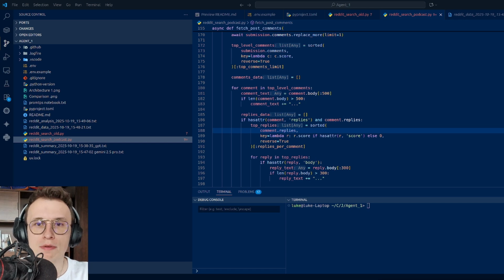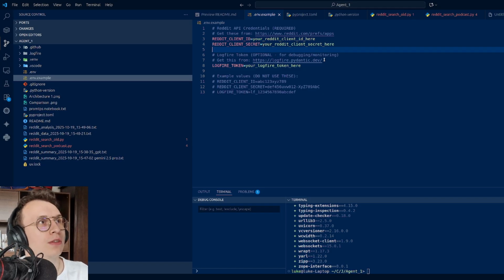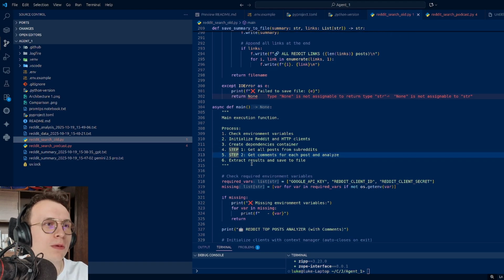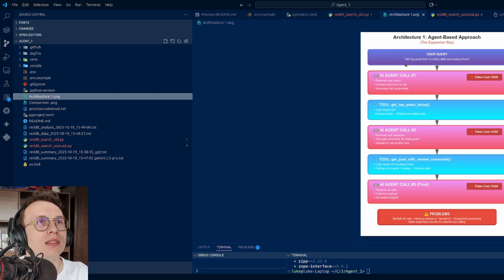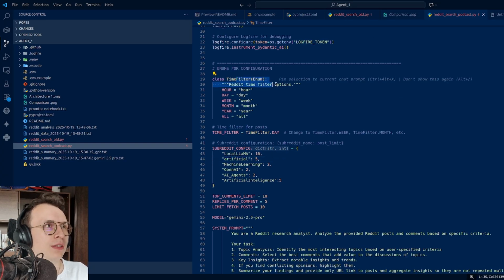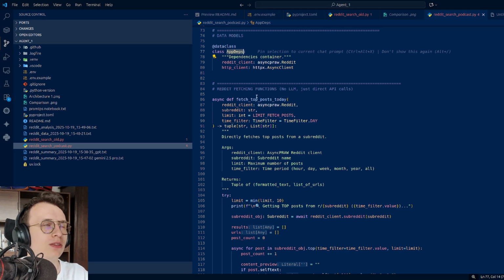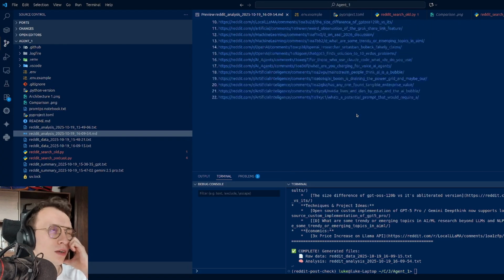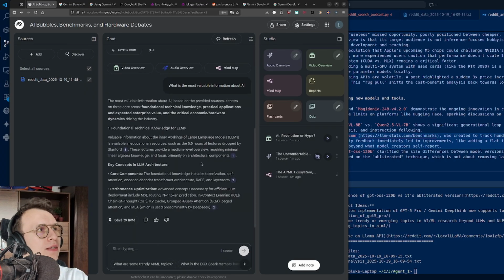I Analyzed 1,200 Reddit Lines in 38 Seconds With This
Tired of scrolling through Reddit for AI news? I built a Python tool that automatically fetches, analyzes, and summarizes top posts from AI subreddits using AI!

In this tutorial, you'll learn how to:
✅ Fetch top posts from multiple subreddits automatically
✅ Collect and analyze comments with AI
✅ Generate insights using Gemini 2.5 Pro
✅ Export data for NotebookLM podcast creation
✅ Customize analysis criteria for your needs

Perfect for AI engineers, researchers, and anyone who wants to stay updated without endless scrolling!

⏱️ TIMESTAMPS:

0:00 - 🎬 INTRO
   • Why I built this Reddit AI tool
   • The problem: Wasting 2 hours scrolling Reddit daily
   • Solution: Automated AI research assistant

2:00 - ⚙️ SETUP & INSTALLATION
   • Installing UV package manager
   • Getting Reddit API credentials
   • Setting up free Google Gemini API
   • Environment variables configuration

5:01 - 🏗️ ARCHITECTURE COMPARISON
   • First attempt: Agent-based approach (expensive)
   • Cost analysis: $0.18 per call with ChatGPT-4
   • The problem: Sequential AI calls waste time & money
   • Better solution: Direct API calls

11:02 - 💻 CODE WALKTHROUGH
   • Direct Reddit API approach
   • Async implementation for speed
   • Configuration: Subreddits, filters, prompts
   • System prompt engineering

16:07 - 🚀 LIVE DEMO
   • Running the tool in real-time
   • Fetching posts from 6 subreddits
   • Analyzing 1,200+ lines of data
   • Results: 38 seconds, only $0.07

21:04 - 🎙️ NOTEBOOKLM INTEGRATION
   • Uploading analysis to NotebookLM
   • Generating AI podcasts automatically
   • Video overviews, mind maps & reports
   • RAG chat functionality

25:10 - 🔮 FUTURE PLANS
   • Home automation integration
   • MCP protocol support
   • Telegram notifications
   • Agent workflows

27:01 - 💰 COST ANALYSIS
   • Old approach: $255/year
   • New approach: $58/year (or $0 with free tier!)
   • 50%+ cost reduction

28:16 - 👋 CONCLUSION & NEXT STEPS

🎯 WHO IS THIS FOR:
- AI Engineers staying updated with trends
- ML Researchers tracking latest papers
- Content Creators researching AI topics
- Anyone who wants automated Reddit analysis